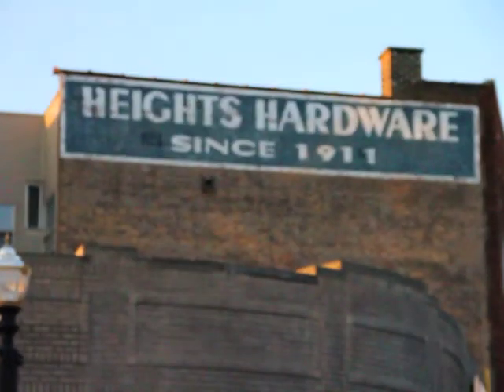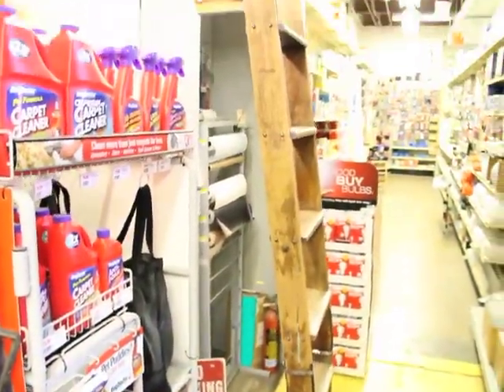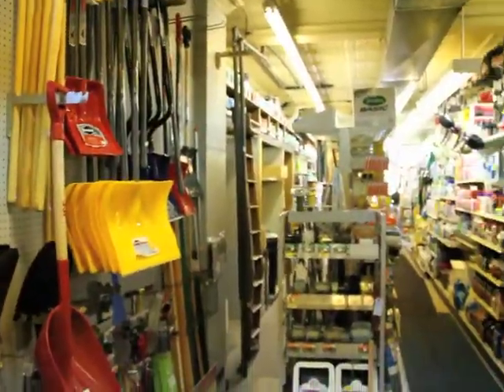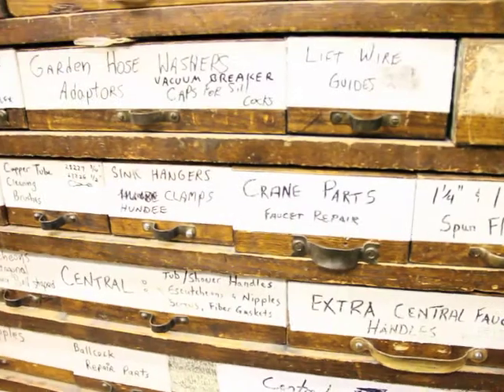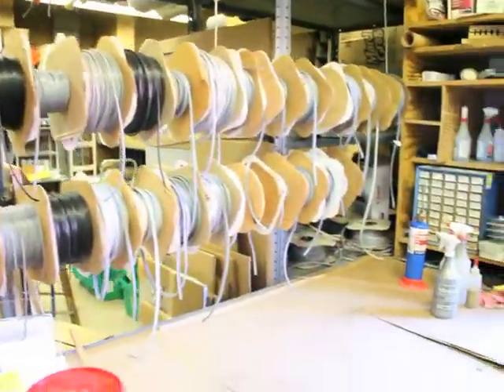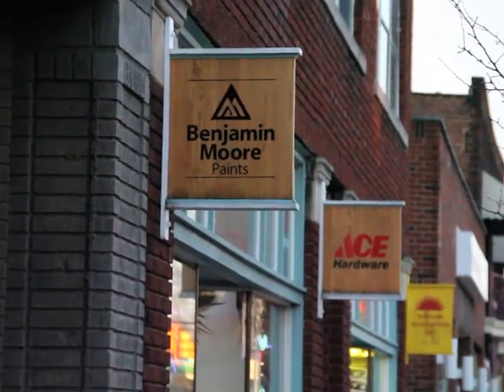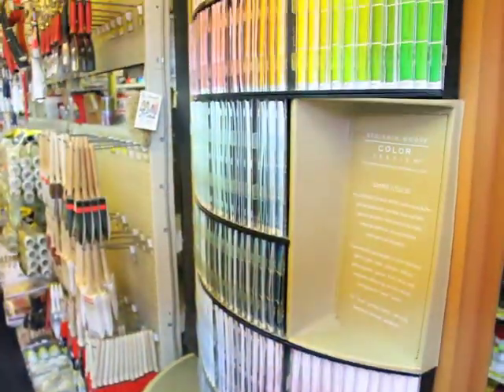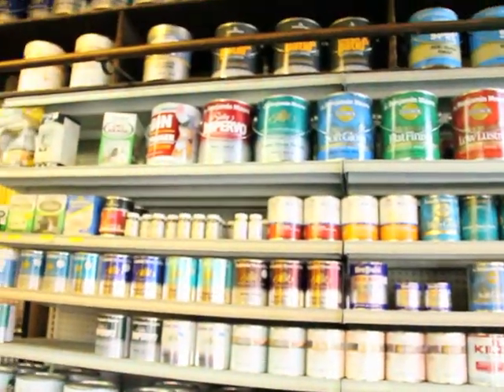Heights Hardware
1792 Coventry Rd
Cleveland Heights, OH 44118